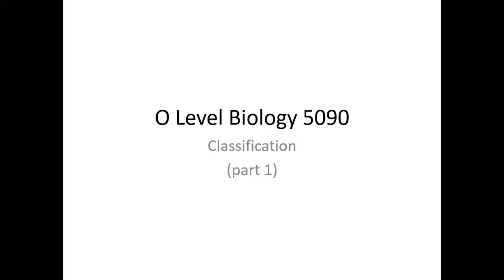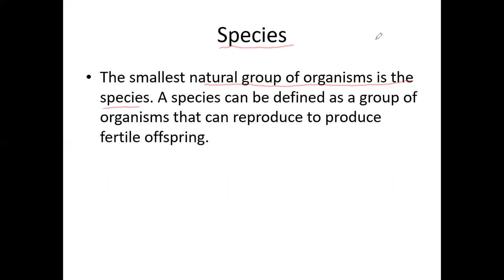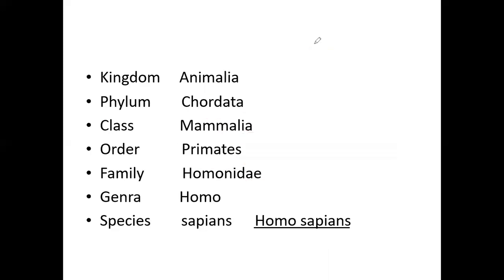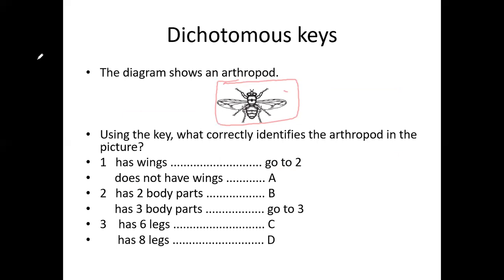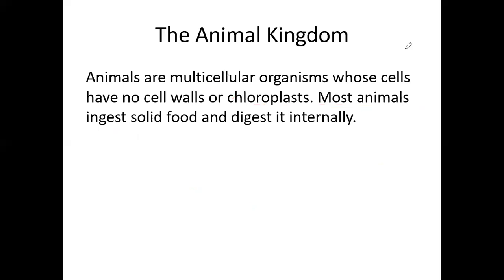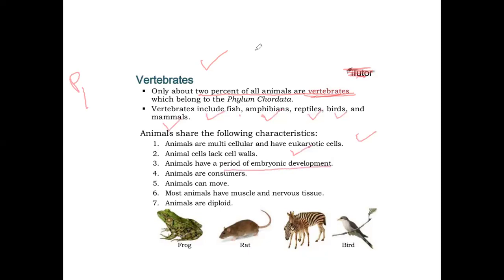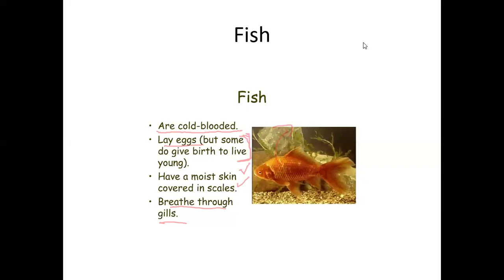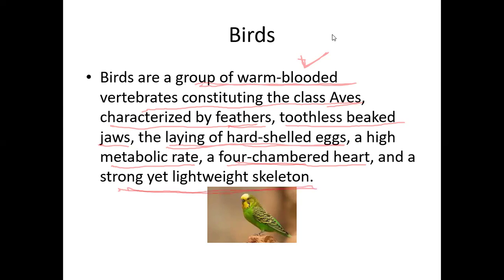O Level Biology 5090 2nd Chapter Classification ( Part 1)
I m Samina Afzal Khan , O and A level biology teacher.